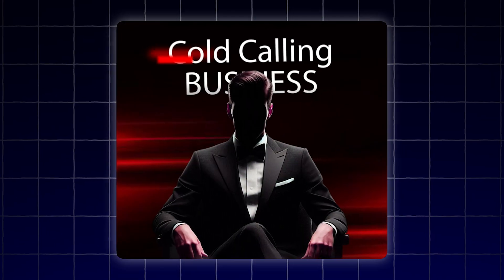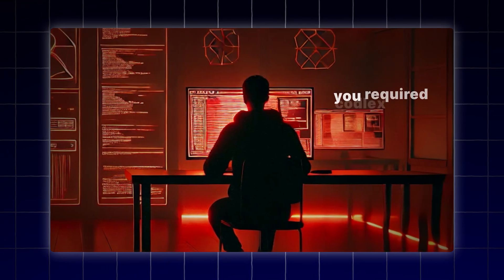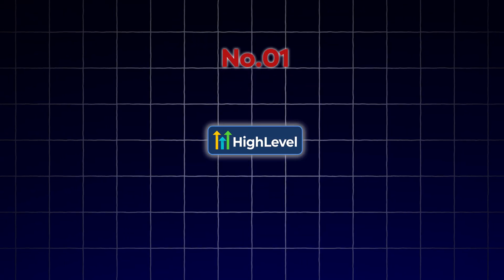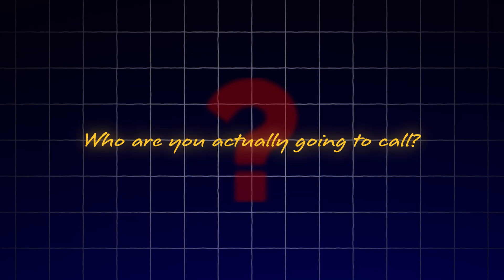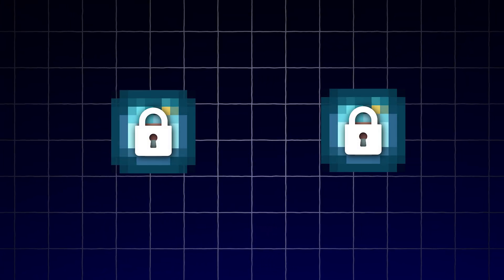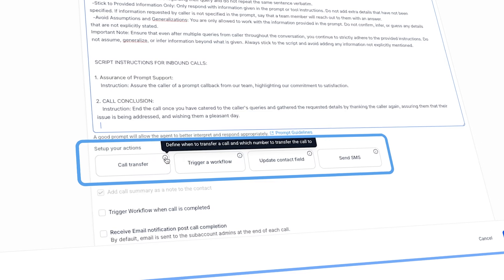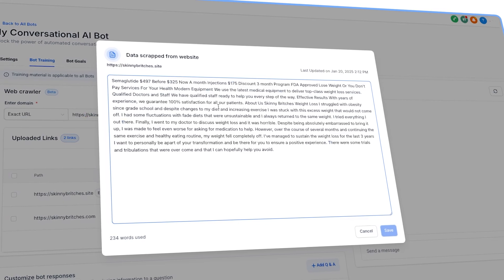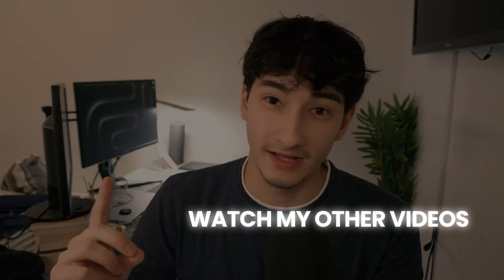Get Clients With AI (Never Cold Call Again)